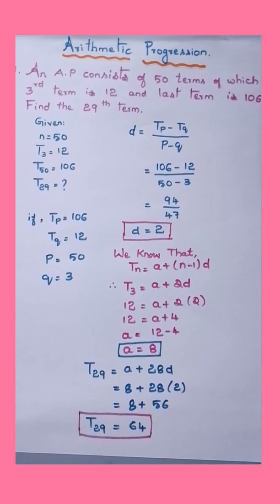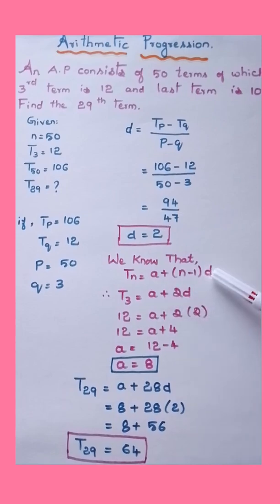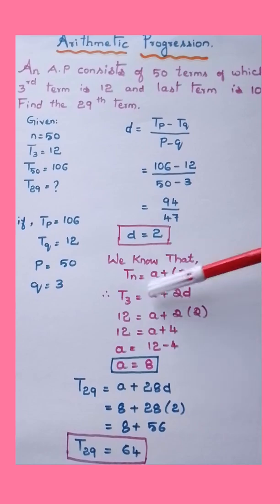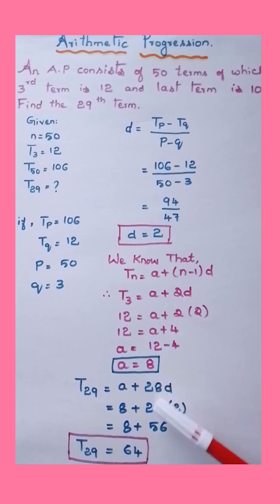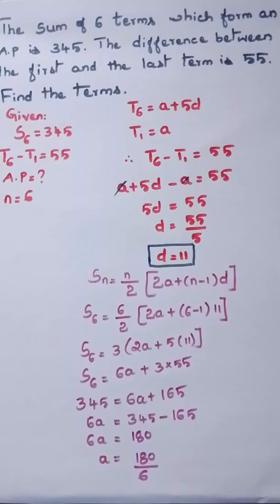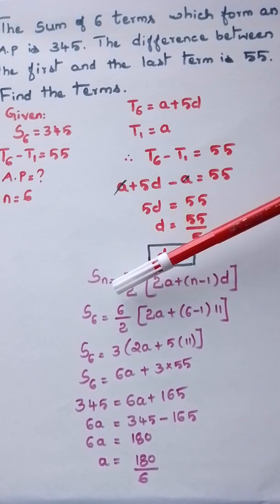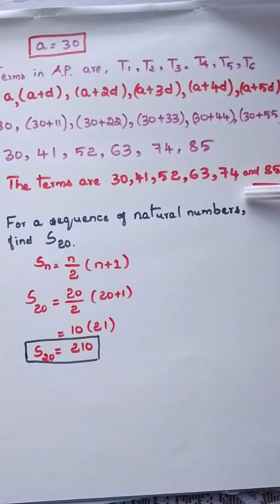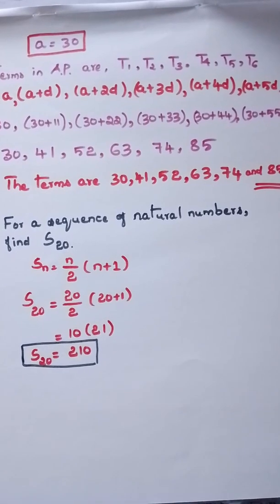Arithmetic progression (AP)/Maths/TET/CTET/CET#tet#kartet#gpstr#hstr#kartet2022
In this video we shall learn about Arithmetic progression.
For GPSTR 2022 exam/TET/ CTET/CET exams